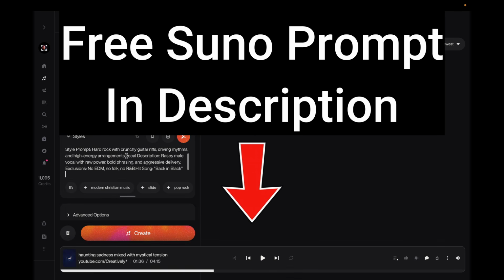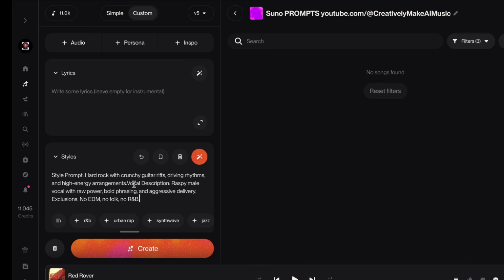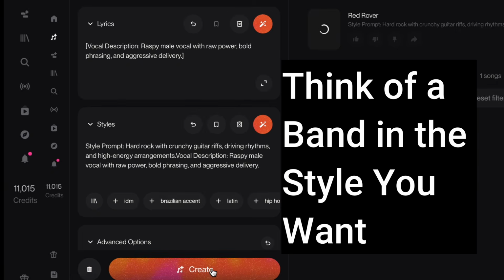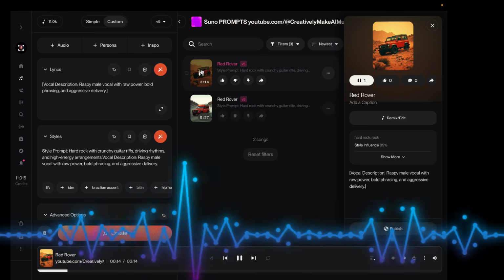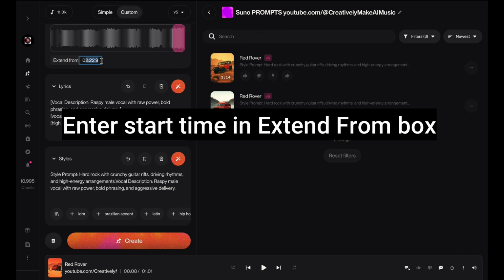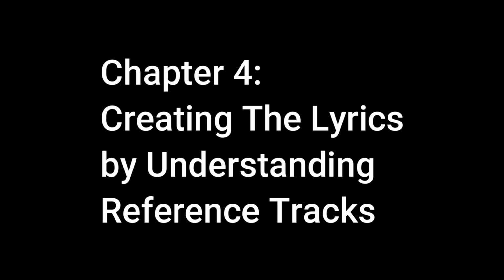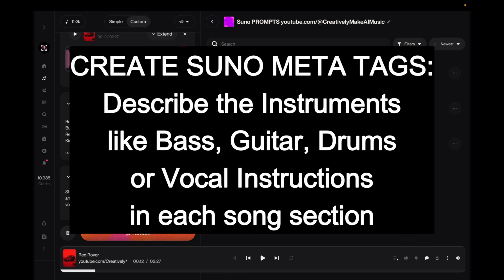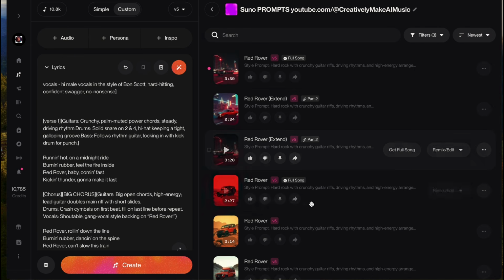Suno Prompts Breakdown: The Formula Behind Great Tracks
How To Use Suno AI: Write Suno Prompts. How To Use Suno to create a complete song in any style. In this complete guide to Suno Prompt Tutorial we'll cover how to write a suno prompt from scratch, how to write lyrics, and create perfect meta tags - works in any genre and style!
You can use this to create a track for your existing lyrics or an entire song.
This is a full free suno prompt course - all chapters marked and all prompts supplied!

In this HOW TO / WALKTHROUGH workflow video I SHOW YOU HOW TO WRITE GREAT PROMPTS EVERY TIME using the FREE or Paid VERSION OF SUNO . Works on all versions. Clearly marked so you can follow along and learn how to Unlock Suno.

My Complete Guide to Suno Prompts, Lyrics, Meta Tags, and Reference Tracks
CHAPTERS:
0:00 Suno Prompt Tutorial Topics
0:30 What You Will Learn in this Prompts Tutorial for Suno AI
0:55 Chapter 1: Understanding Suno Prompt Sections
2:06 Chapter 2: How To Write A Suno AI Prompt (With or without Suno or ChatGPT)
3:26 Chapter 3: Embellish and Create the initial Suno Instrumental Track
5:04 Chapter 4: Creating the Lyrics by Understanding Reference Tracks
5:43 How To Add Lyrics To The Instrumental Track In Suno
6:20 How To Create Perfect MetaTags for Suno
7:15 How To Finish Your Song in Suno AI
7:30 The Final Result Using My Secret Suno Prompts Method

MY SUNO PROMPT SECRETS AS SHOWN IN THIS VIDEO:
You have to use these AND add in the other information that is shown in the video, not just plug these in by themselves or you'll waste time and credits. Keep it simple : follow the video!

a) Style Prompt: Hard rock with crunchy guitar riffs, driving rhythms, and high-energy arrangements.Vocal Description: Raspy male vocal with raw power, bold phrasing, and aggressive delivery.Exclusions: No EDM, no folk, no R&B.
b) "drawing inspiration from (insert reference track information) create a music prompt, vocal prompt and 3 exclusions for a new song"
c) "you are (reference artist or songwriter) writing a song to go with (reference track). The name of the song is (your song name). Write lyrics that are (describe lyrics)."
d) "suggest exactly what guitar riffs, breaks, and drum breaks to make this feel even more like a (insert reference band) track"

2 - SIGN UP FOR MY SPAM FREE EMAIL LIST: Get news and free prompts about 1x per month:

***FREE! LEARN MORE ABOUT REFERENCE TRACKS:***

Let me know what else you want to see!***